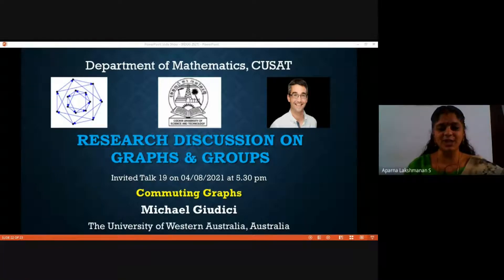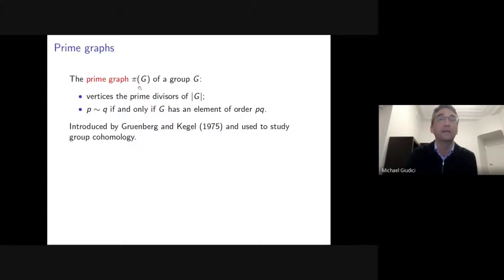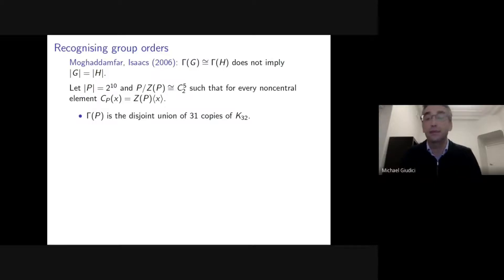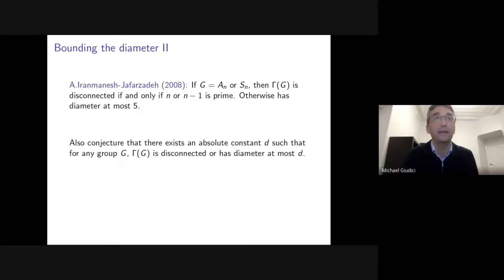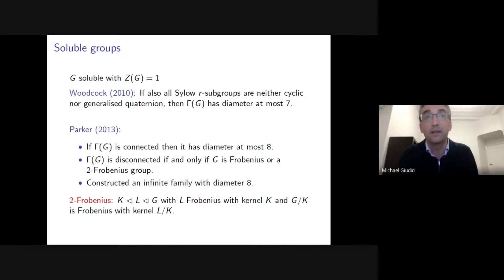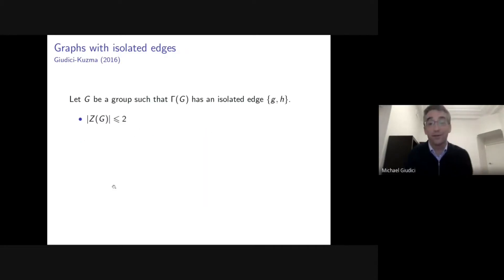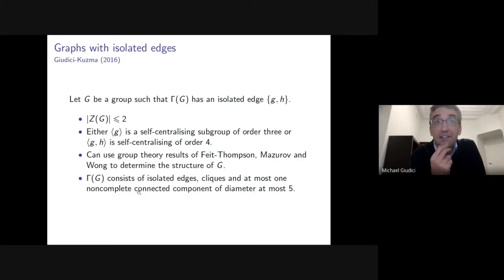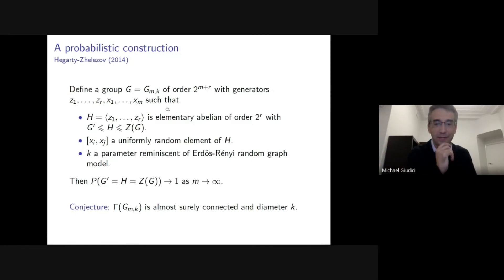Research Discussion on Graphs and Groups - Lecture 19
This is the edited version of recording of the Research Discussion on Graphs and Groups organized by Department of Mathematics, CUSAT on August 4, 2021.

Title: Commuting Graphs
Speaker: Michael Giudici, The University of Western Australia, Australia